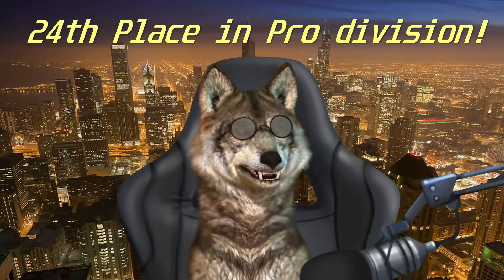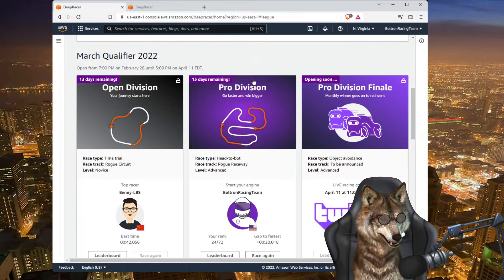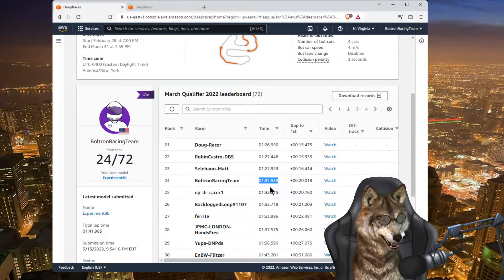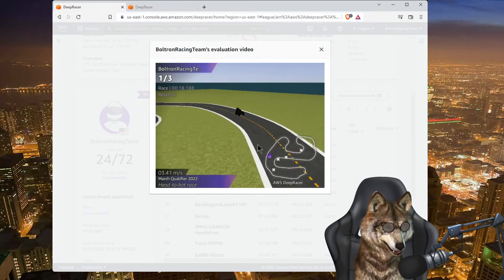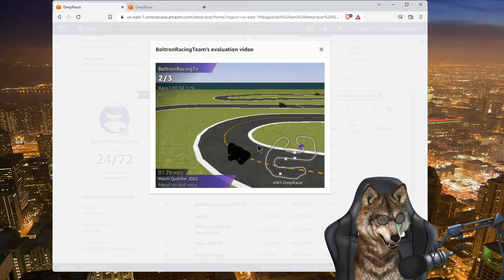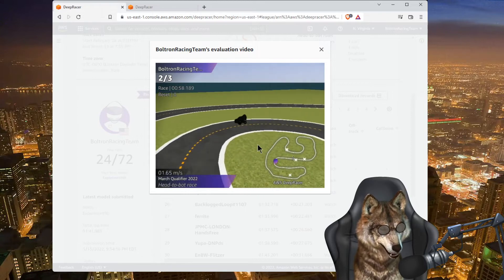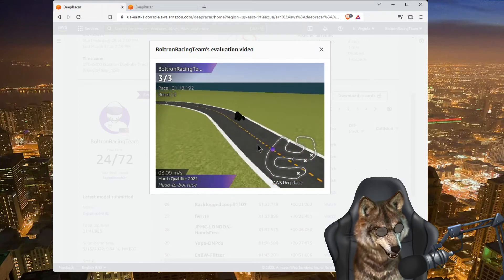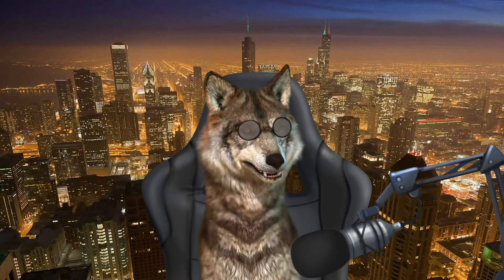24th Place in Pro Division using simple reward function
Mr. Wolf places 24th place in the Pro division March 2022 Qualifier (as of March 18th) using a simple reward function!  Mr. Wolf kept it simple in the Deepracer model build by training locally as a Time Trial model build with the standard camera configuration.  No LIDAR, no Stereo Camera sensors.  Simple reward function paired with an aggressive action space and reasonable hyperparameter settings.

Mr. Wolf is competing in the AWS Deepracer 2022 League. However, after a few set backs, he's back in the garage, going over DeepRacer basics and examining the reward function, custom action spaces, and hyperparameter settings.